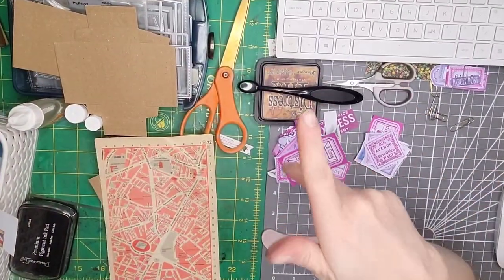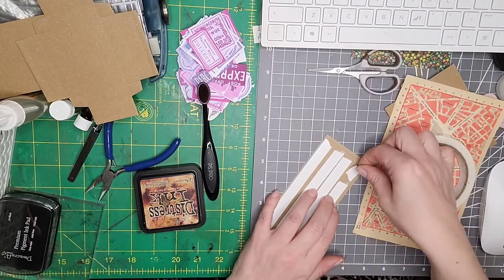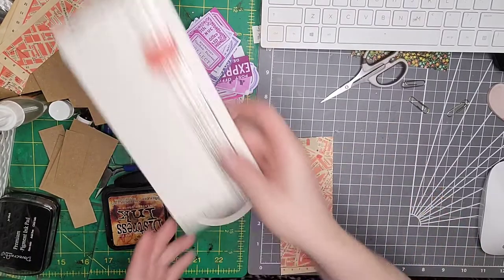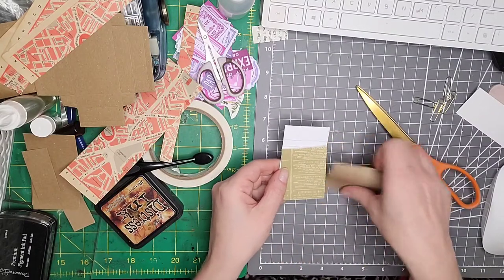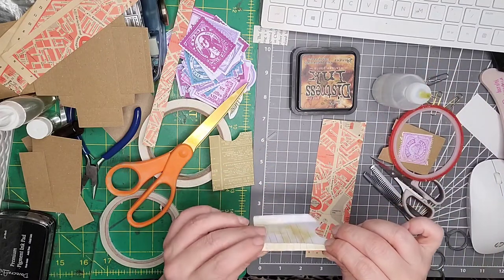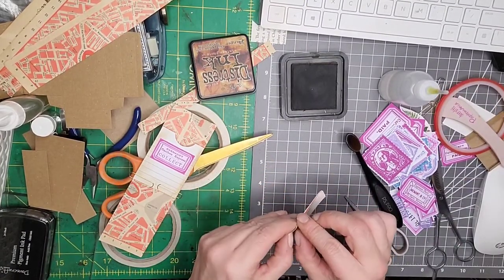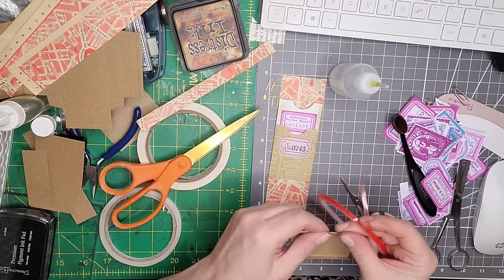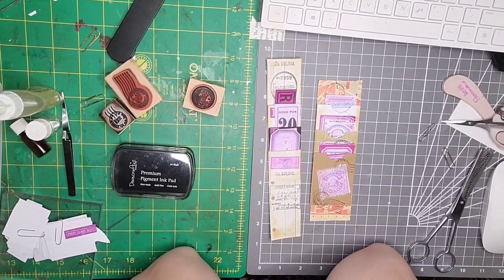Making Layered Belly Bands from Scraps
lease join me as I am making layered belly bands from scraps for Melina's weekly challenge over on msscrapbusters
Thank you for taking a few minutes out of your day to watch my video.  have a great day and stay safe. xx

Melina Pylant Channel